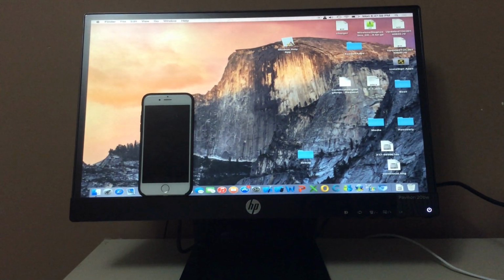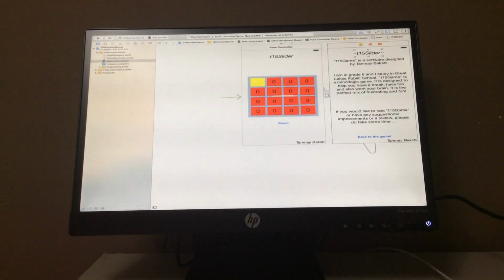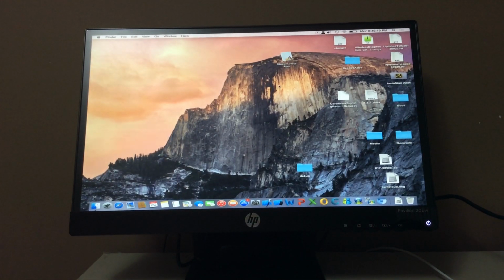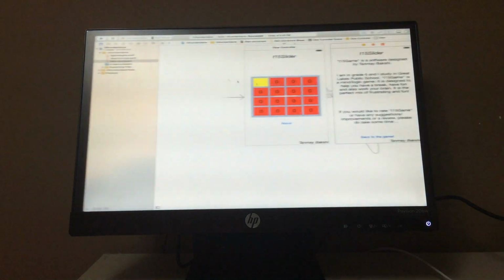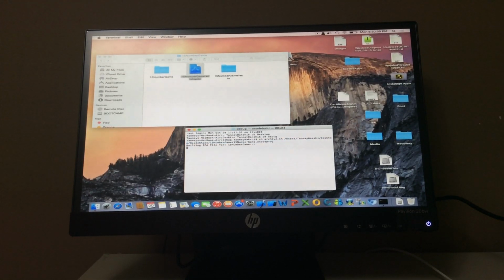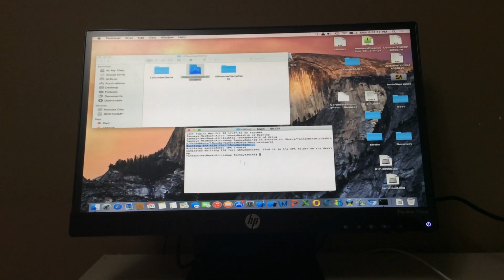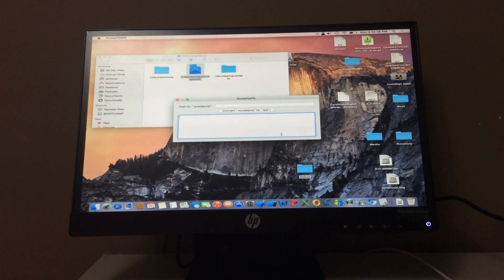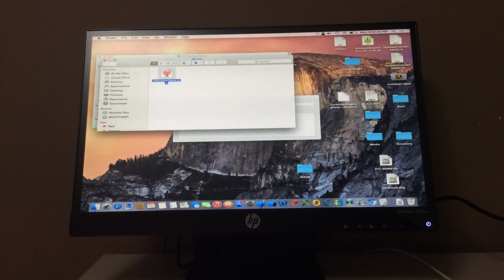iOS Apps: XcodeToIPA App & Wireless App Distribution in Swift!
Remember to follow instructions on youtube page! App may crash if you do not!